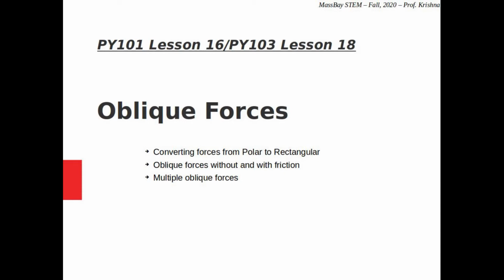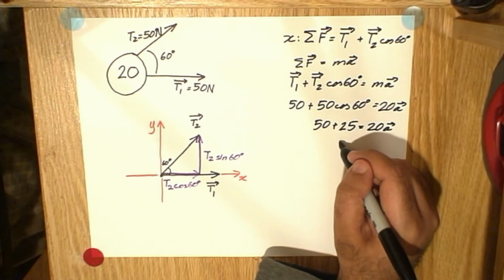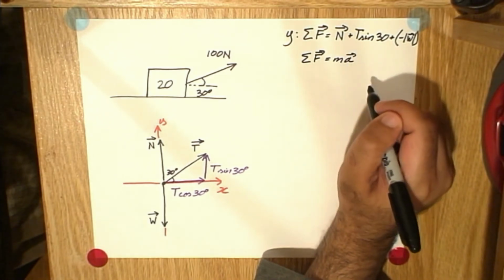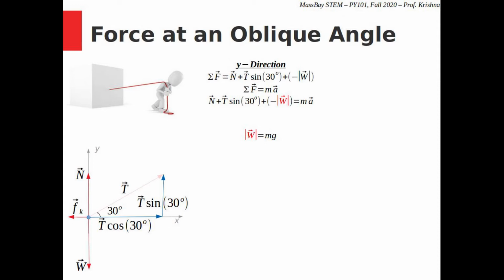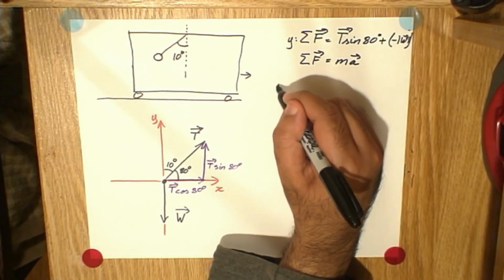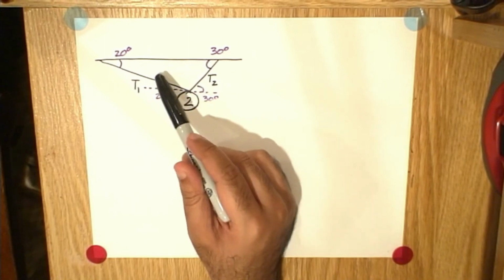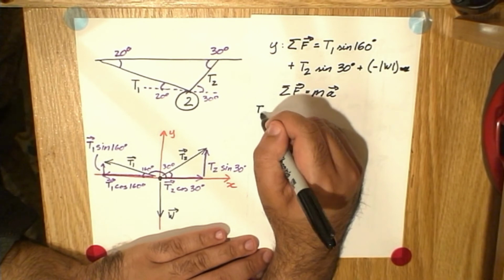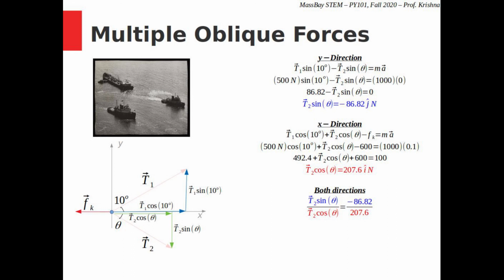Oblique Forces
00:36 Asteroid (one oblique force)
09:47 Oblique tension, no friction
18:05 Oblique tension, with friction
22:20 Ball strung from ceiling of a train
32:26 Object hung from ceiling on two strings (two oblique forces, no motion)
45:06 Tugboats (two oblique forces, with acceleration)